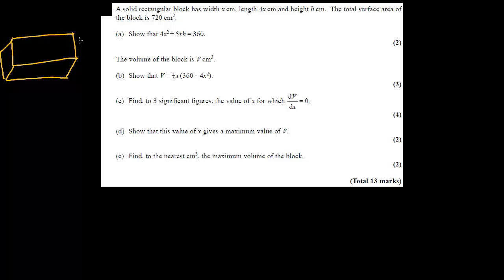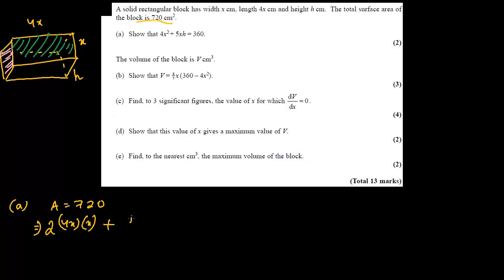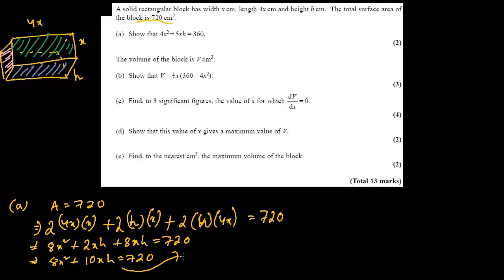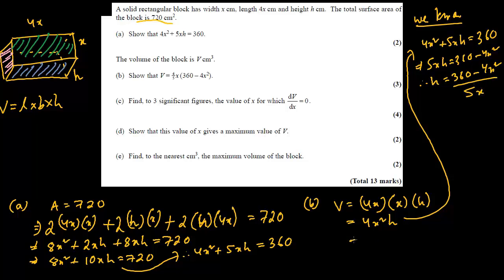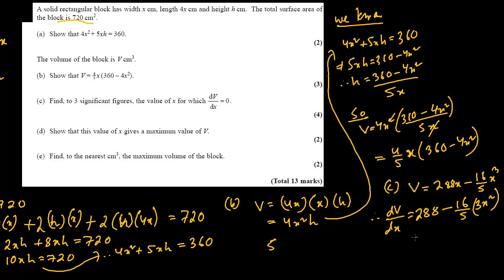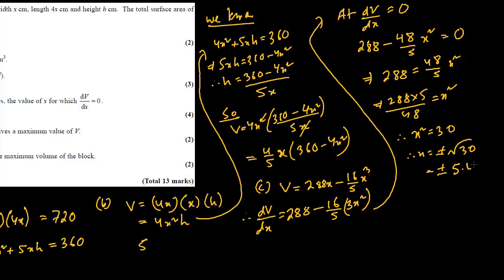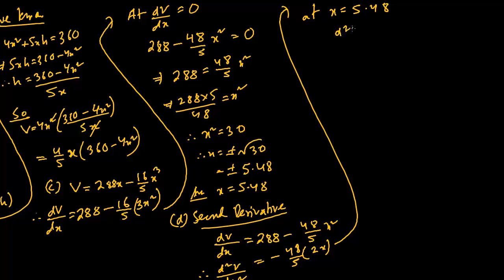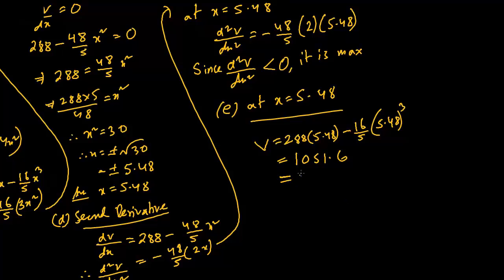Calculus: Applications of Derivatives (Part3 Maxima/Minima Example2)